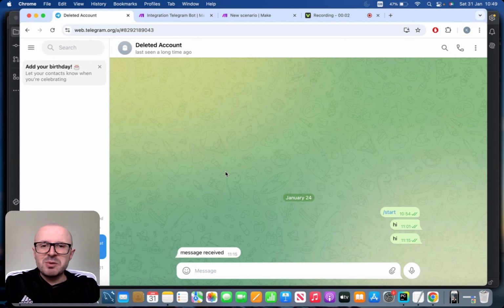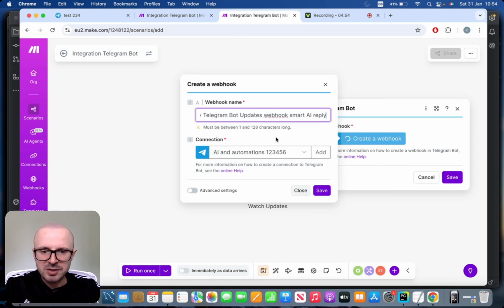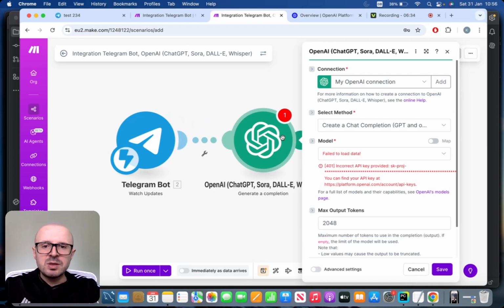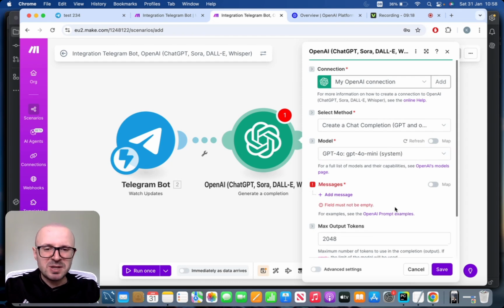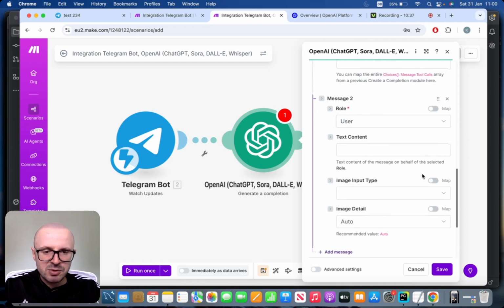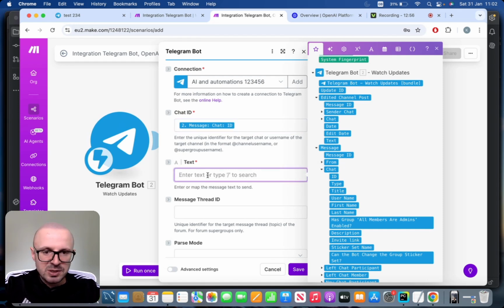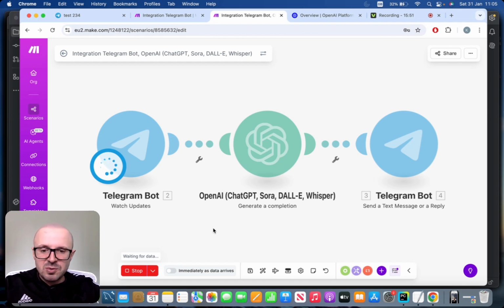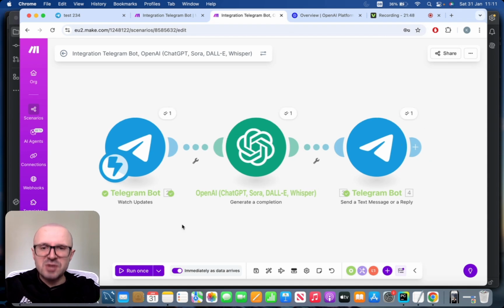I Turned a Dumb Telegram Bot Into a Smart AI Assistant (No Code!)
This is Part 2 of the Telegram bot series.In Part 1, we created a basic bot that could receive and reply to messages.Now, we give it a brain.

What you’ll learn:
 • How to connect OpenAI to Make.com
 • How to send Telegram messages to an LLM
 • How to generate AI-powered replies
 • How to send AI responses back to Telegram

By the end of the video, your Telegram bot will think, respond, and chat intelligently.

This is the foundation for:
 • AI assistants
 • Customer support bots
 • Knowledge bots
 • Automation workflows